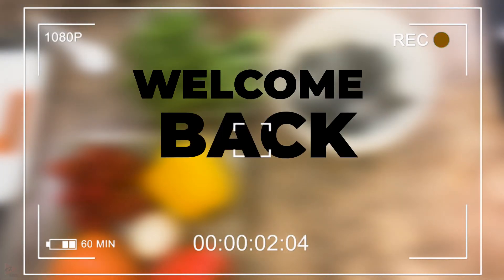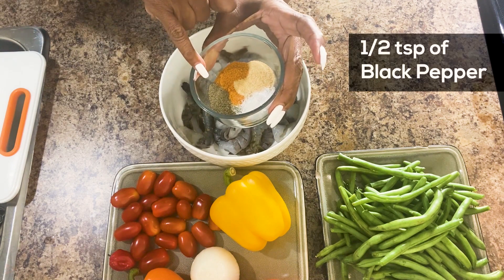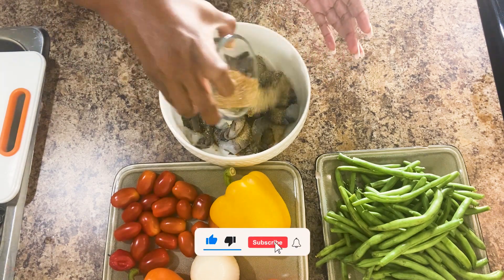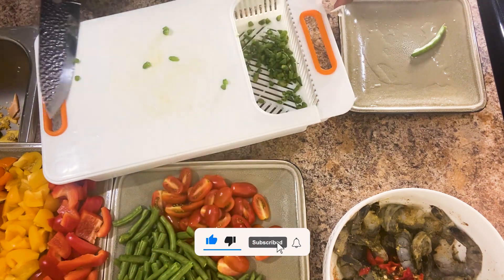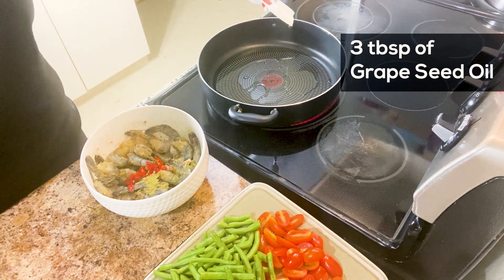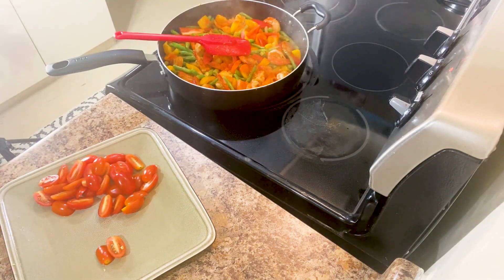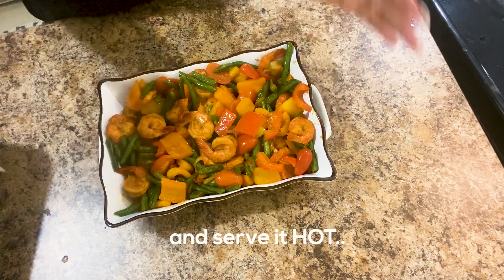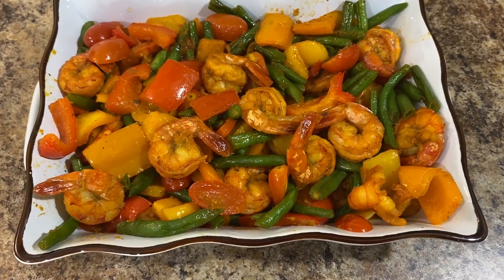Lexis World's Healthy and Easy Shrimp Stir Fry Recipe | With Green Beans, Tomatoes and more!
This week, we'll be making a healthy and easy shrimp stir fry recipe with green beans and other tasty vegetables.

There are a few important things to note while preparing this shrimp stir fry which, I'll show you in this video!

Did you enjoy our recipe this week? HELP SPREAD THE WORD! Tell your friend and family about our channel for our fresh, easy to make recipes every week!